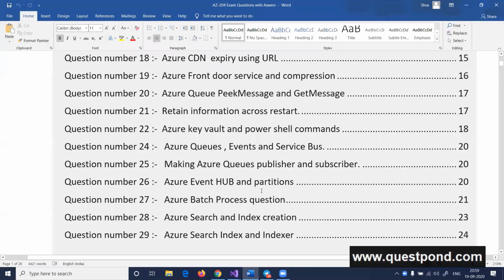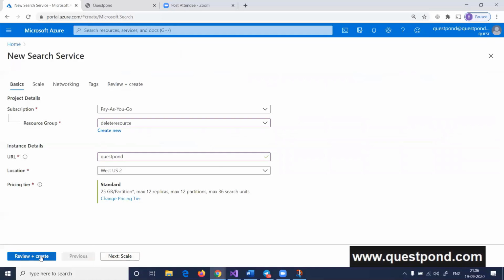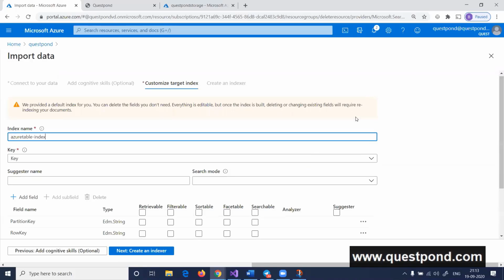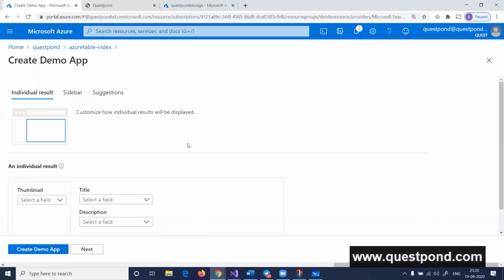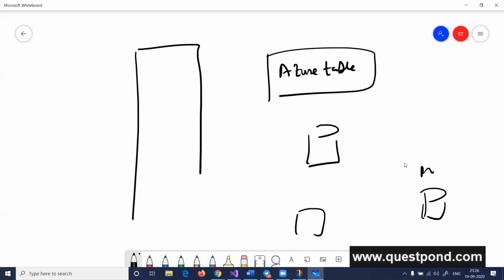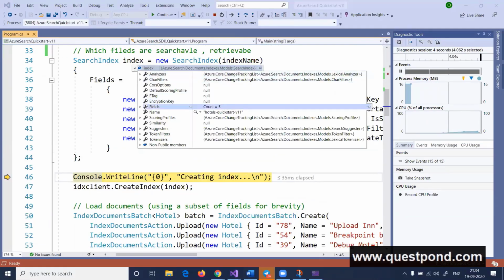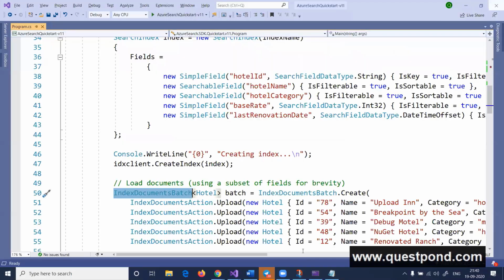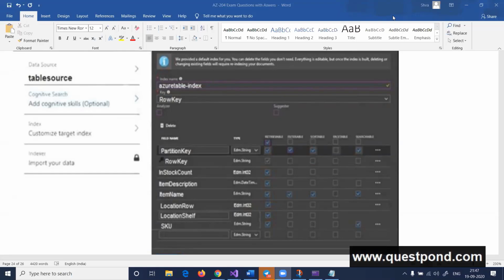Lab 19 AZ 204 Exam Preparation 19th September 2020